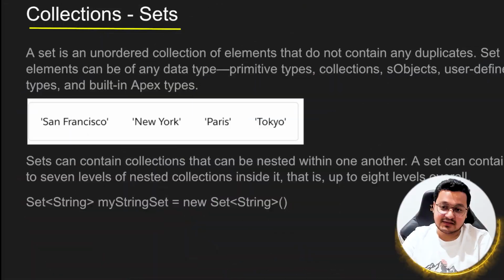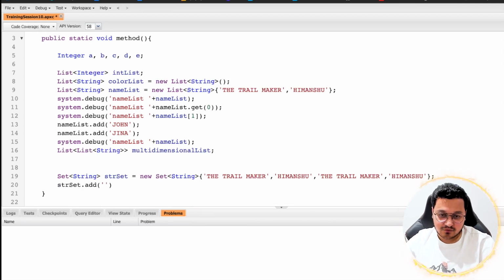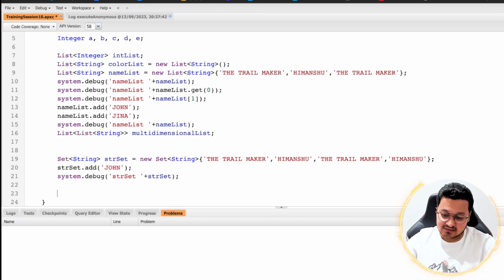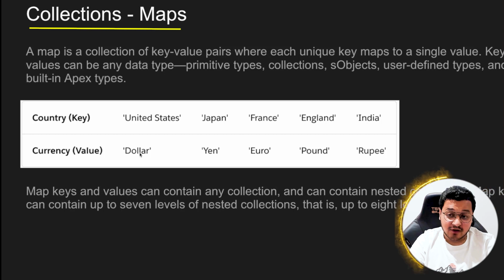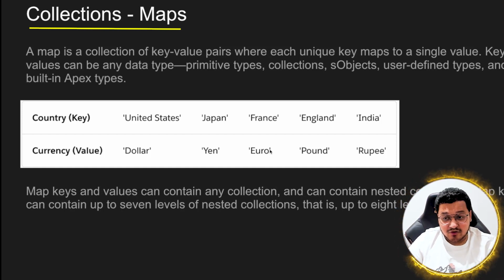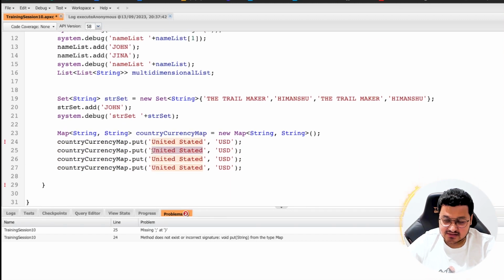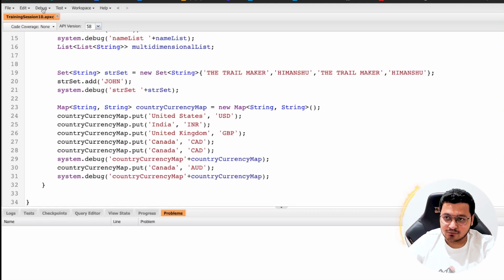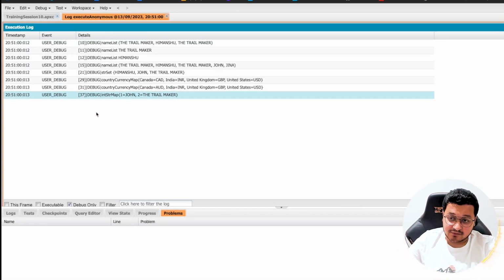Salesforce Apex - Sets and Maps | Salesforce Developer Beginner Series | Clip 13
Learn Salesforce Apex with Sets and Maps in this comprehensive tutorial. We will delve deep into the world of Apex collections, helping developers of all levels to demystify Sets and Maps. Whether you're a beginner looking to understand the basics or an advanced user seeking advanced techniques, this video has got you covered. By mastering Sets and Maps in Apex, you can streamline your code, boost your Salesforce development skills, and take your career to the next level. So, join us today and take the first step towards becoming a Salesforce expert!

Don't miss this chance to level up your Salesforce Apex skills.

Salesforce Apex Sets,
Salesforce Apex Maps,
Apex Collections,
Apex Set Examples,
Salesforce Development,
Salesforce Admin,
Salesforce Consultant,
Apex Code Optimization,
Apex Data Structures,
Salesforce Code,
Salesforce Development Tutorial,
Sets and Maps in Apex,
Salesforce Code Best Practices,
Apex Development Tips,
Salesforce Development Techniques,
Salesforce Programming,
Salesforce Code Efficiency,
Salesforce Coding Standards,
Apex Development Guide,
Salesforce Apex for Beginners,
Apex Code Performance,
Salesforce Apex Trailhead,
Salesforce Apex Testing,
Salesforce Apex Developer,
Apex Coding Challenges,
Salesforce Custom Objects,
Salesforce SOQL Queries,
Apex Governor Limits,
Salesforce Development Tools,
Apex Code Debugging,